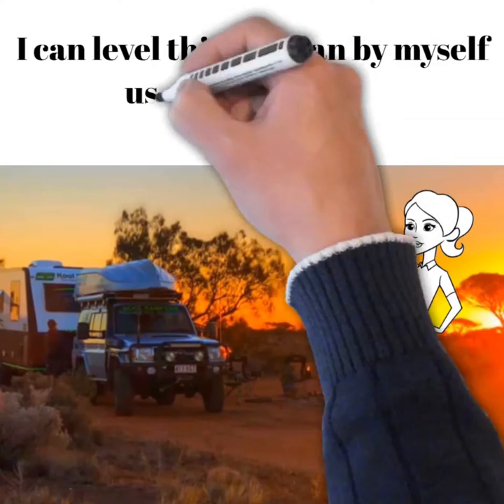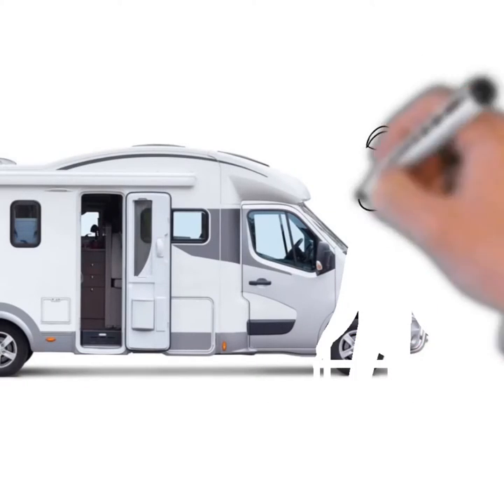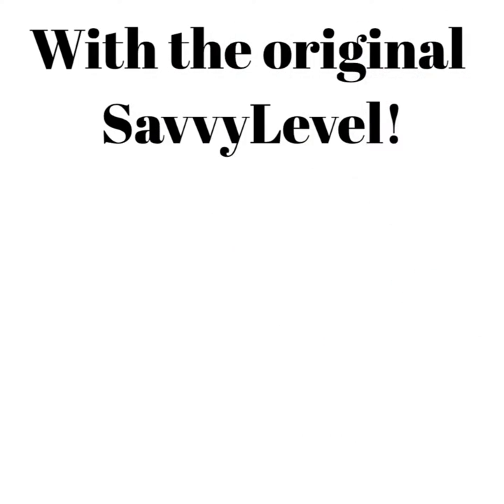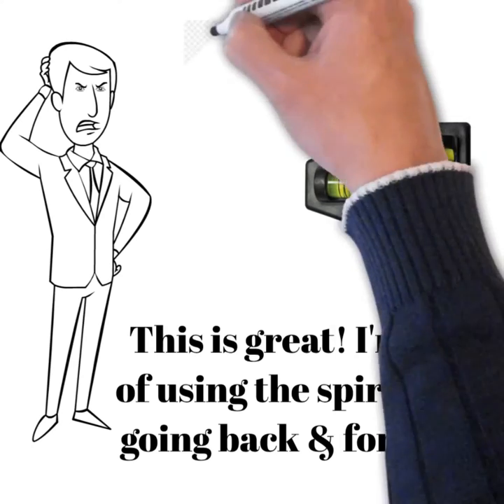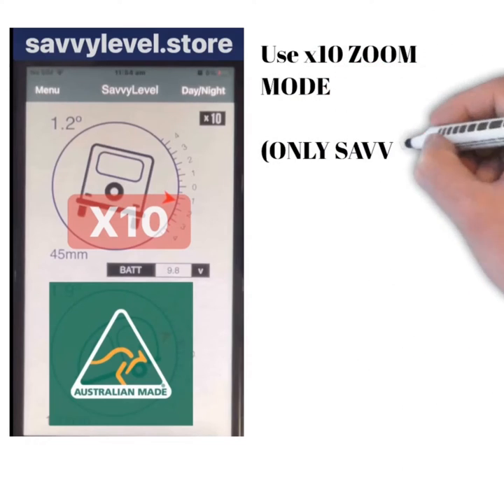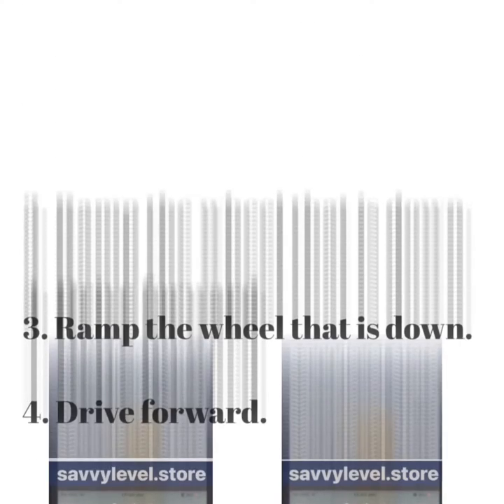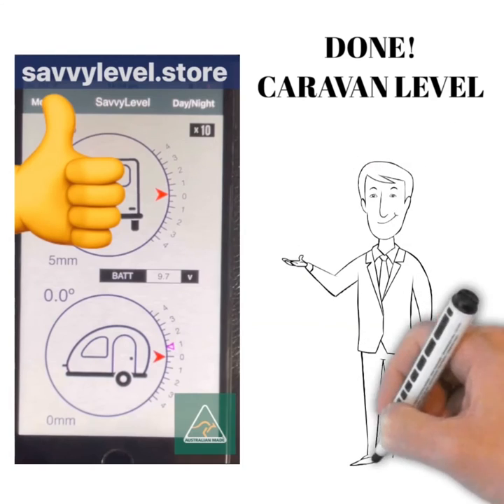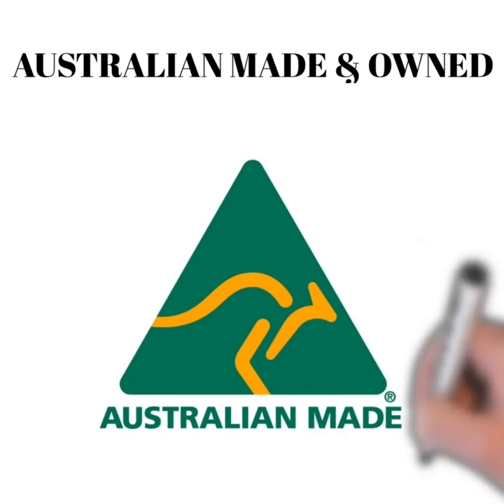youtube video #-G2OV4GdjRE